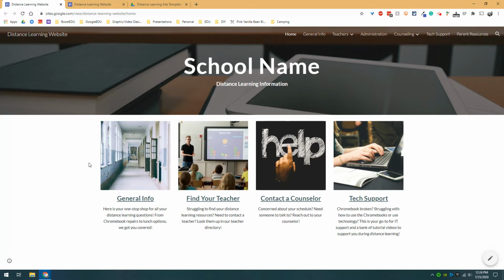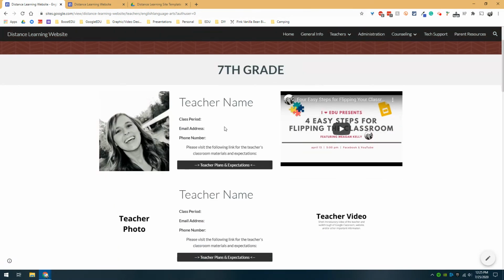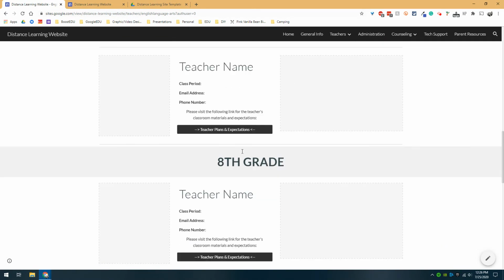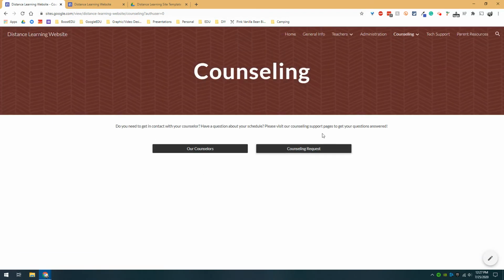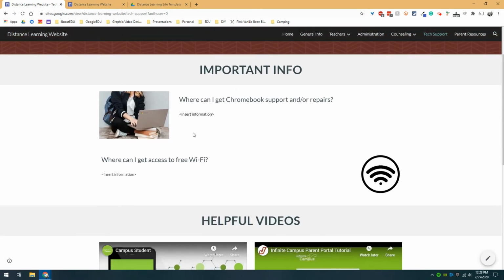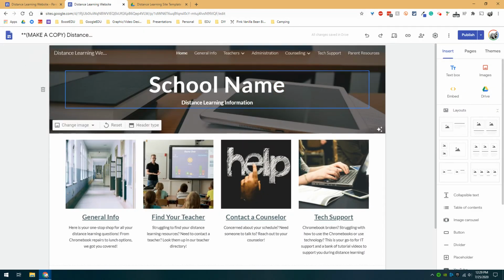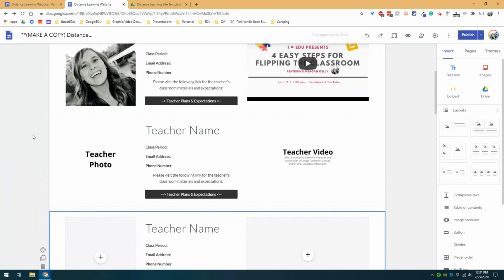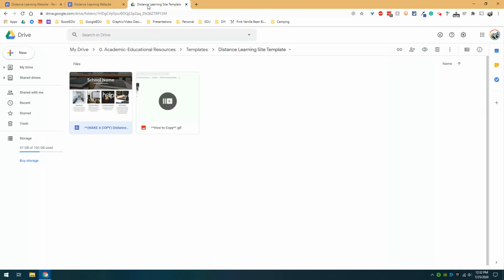Distance Learning Website Walkthrough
Need a way to share information with your school families during distance learning? Check out this FREE Google Site.